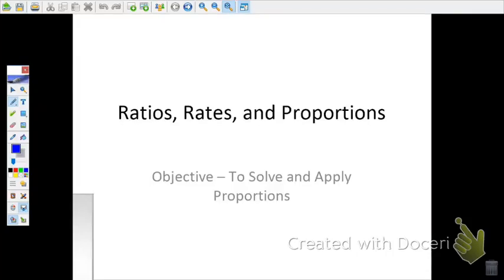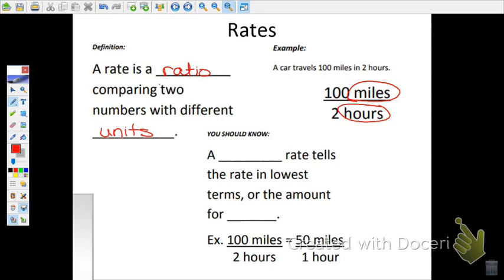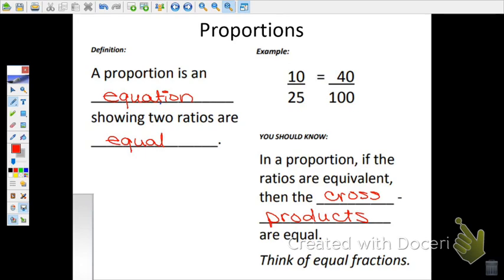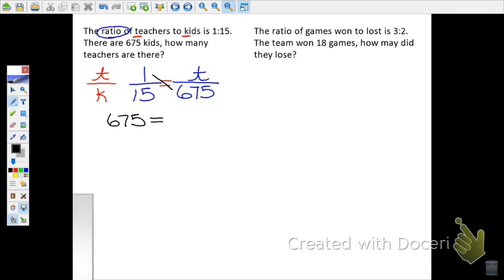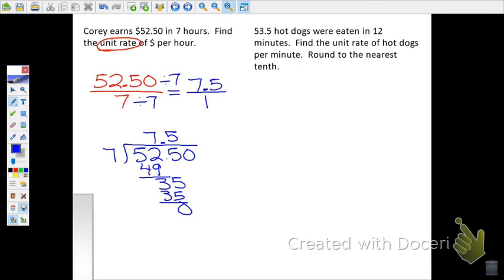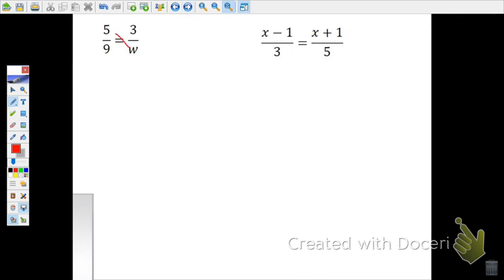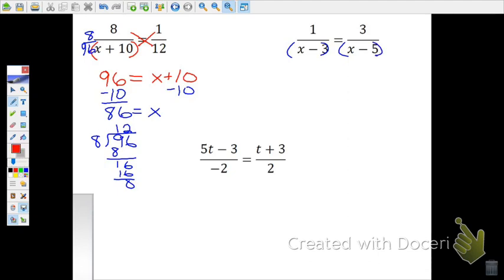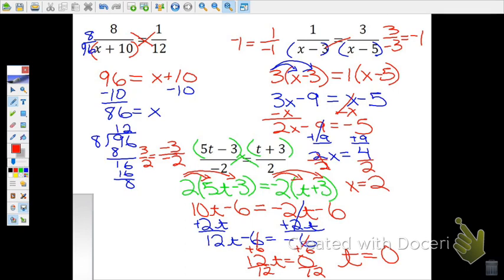Raios, Rates, Proportions